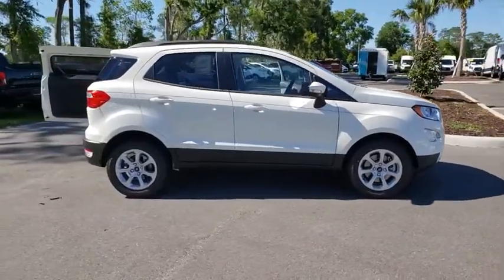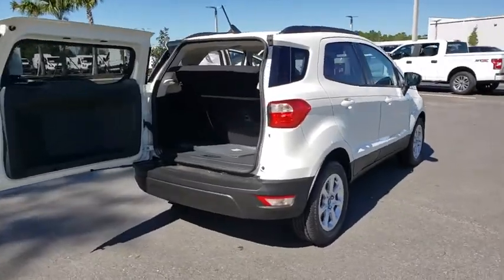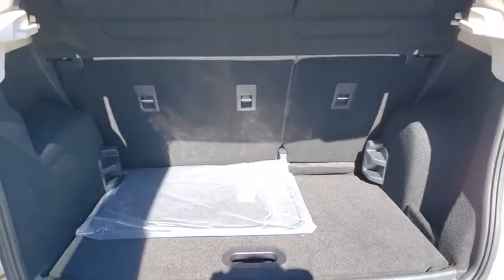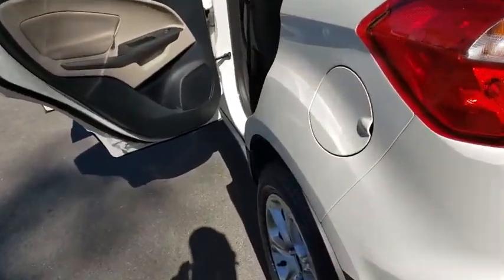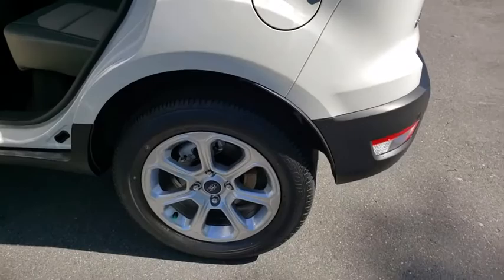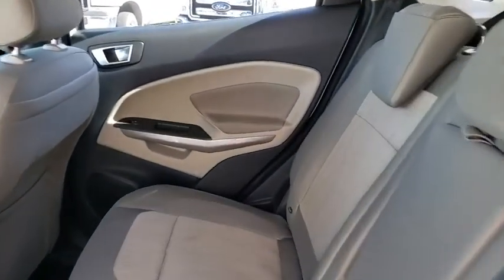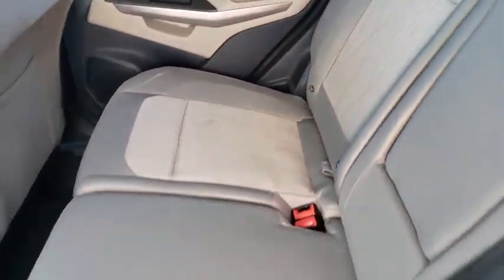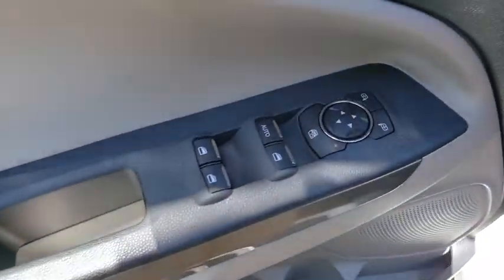2018 Ford EcoSport Gainesville, Silver Springs, Starke, Middleboro, High Springs, FL 181568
Diamond White New 2018 Ford EcoSport available in Ocala, Florida at Ford of Ocala. Servicing the Gainesville, Silver Springs, Starke, Middleboro, High Springs, FL area.

Diamond White 2018 Ford EcoSport SE FWD 6-Speed Automatic EcoBoost 1.0L I3 GTDi DOHC Turbocharged VCTRecent Arrival! 27/29 City/Highway MPG